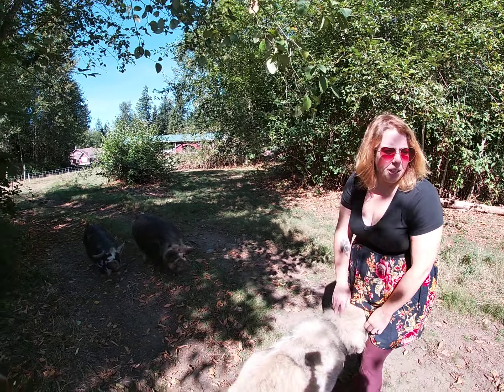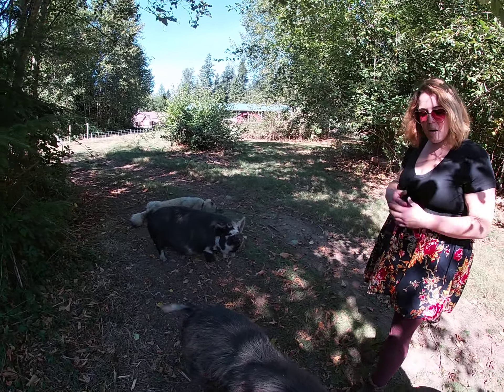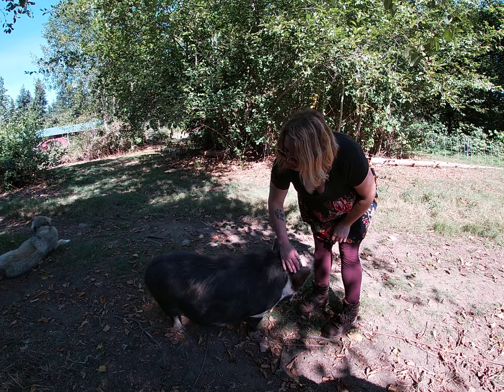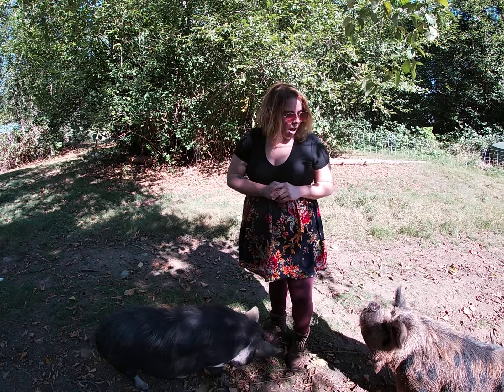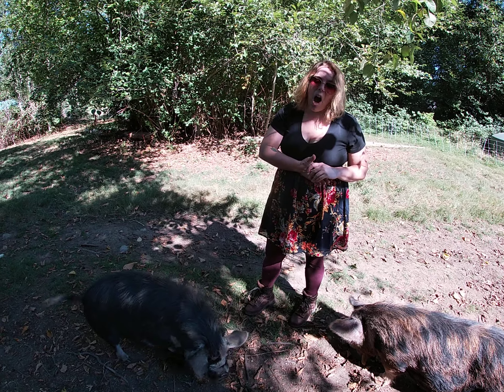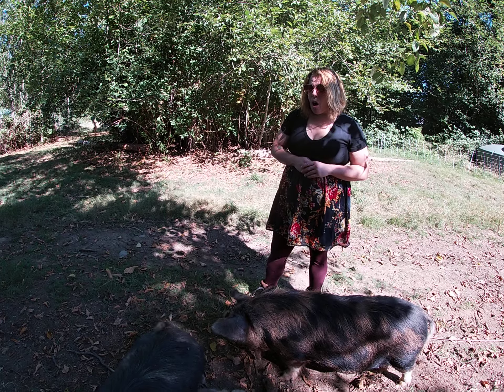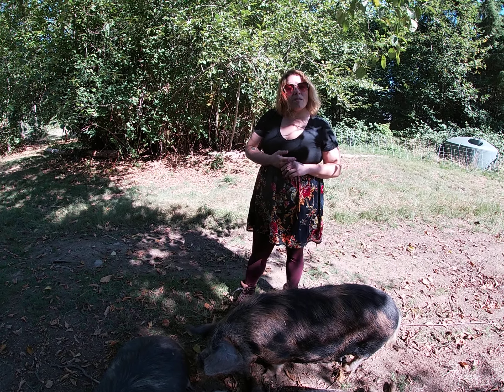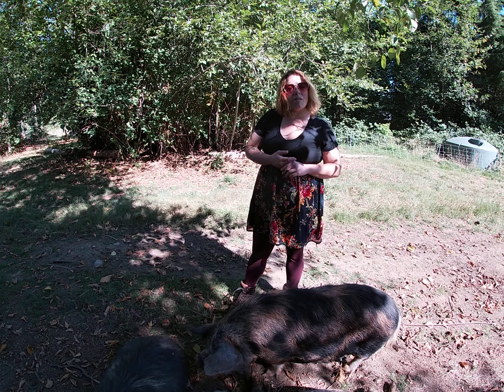Feral Woman Farm Kune Kune pigs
Lulu from Feral Woman Farm in Duvall, Washington, talks about why she loves to raise KuneKune pigs.